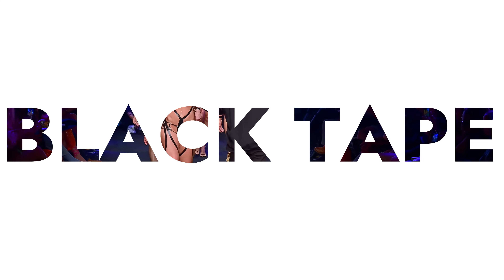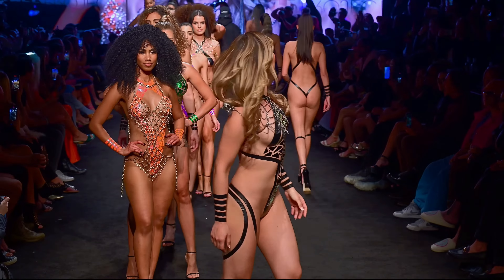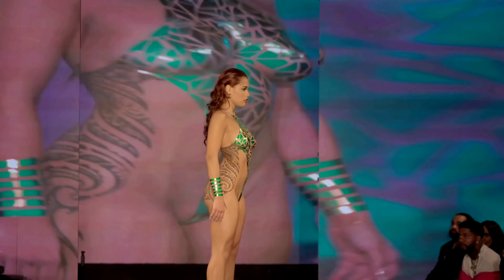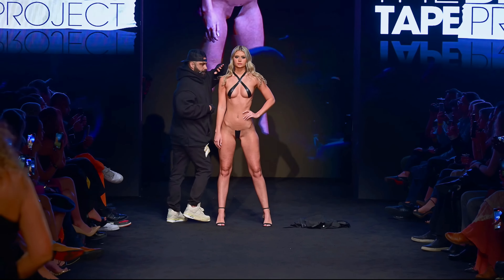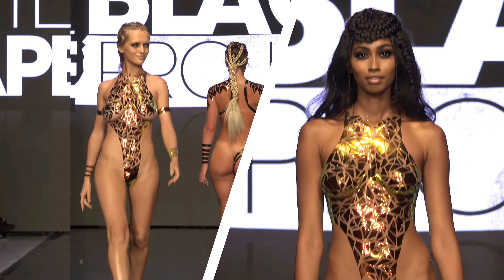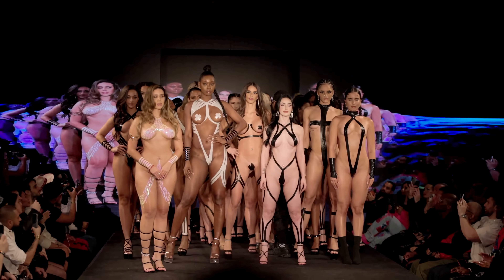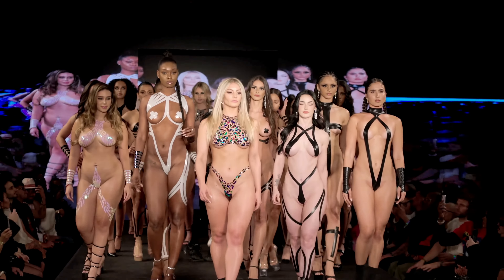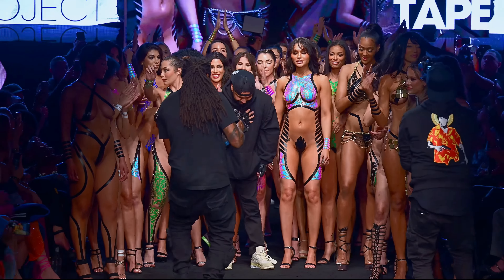Art, Fashion or Nudity - Black Tape Project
🔗 Explore the Black Tape Project:
Joel Alvarez, a visionary artist based in Miami, challenges the norms of traditional art and fashion by using black electrical tape to create intricate designs on the human body. Join us as we delve into the history, process, and evolution of this unique form of expression.

🎨 Artistic Expression:
Witness the human body transformed into a canvas as tape becomes a medium for conveying messages, themes, and pushing the boundaries of creative expression. Discover the symbolism and artistic merit behind each tape design.

👤 Models and Photography:
Meet the individuals who bring the Black Tape Project to life - the models. Their collaboration with Joel Alvarez, combined with skillful photography, results in visually stunning images that redefine the intersection of fashion and body art.